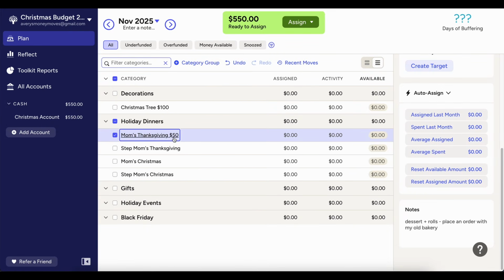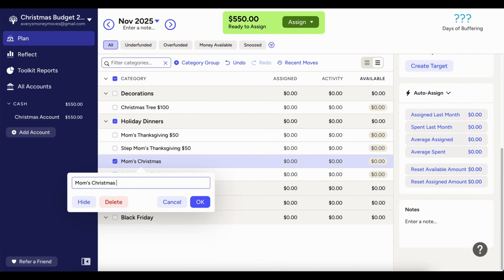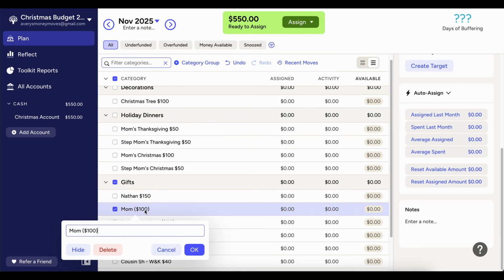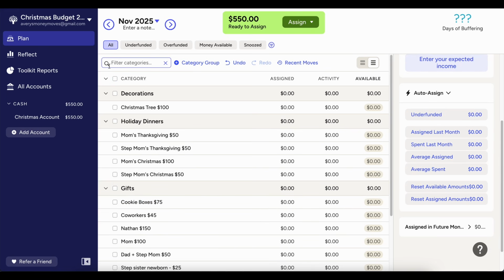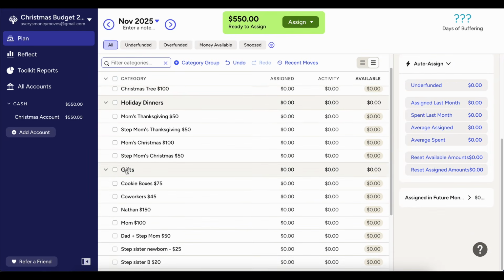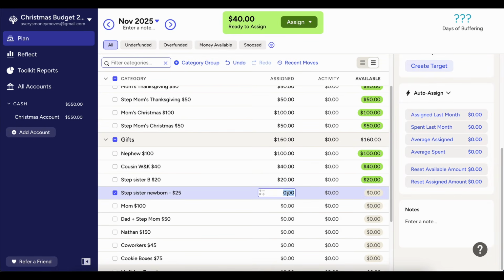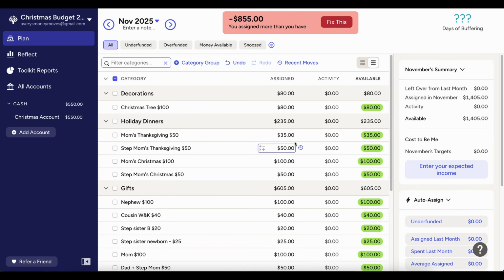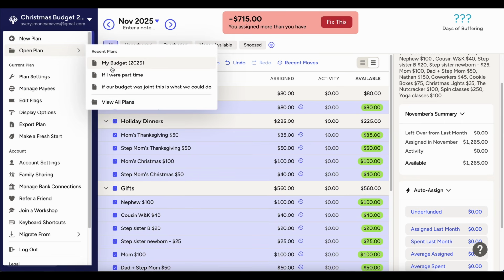How I'm budgeting $1200 for Christmas 🎄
Today I'm creating a $1200 Christmas budget, looking in depth at decorations, food expenses, gifts, holiday events, and black friday deals. The goal of creating a budget for Christmas is to ensure I don't over spend (aka don't go into debt).

What's in this video:
Intro/About Me/Budget Structure: 0:00
My Christmas Philosophy: 1:15
Christmas Tree: 2:22
Holiday Dinners: 6:01
Gifts: 11:17
Cookie Boxes: 16:28
Holiday Activities: 18:28
Black Friday + Reordering categories by level of importance: 20:07
Total costs & adjustments: 21:23
Finding Extra Money: 24:05